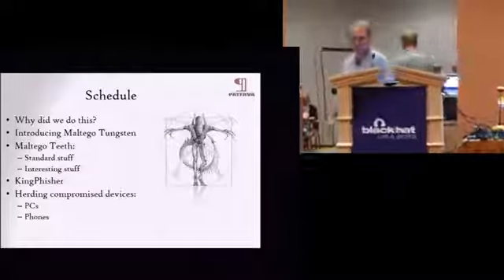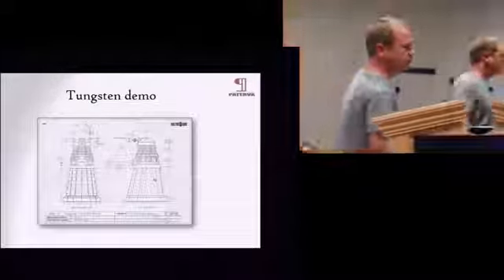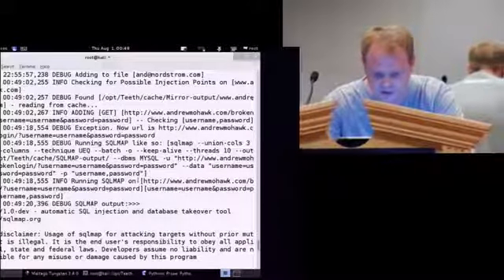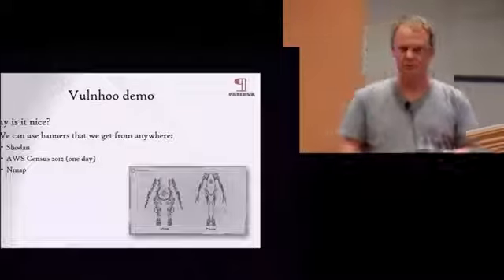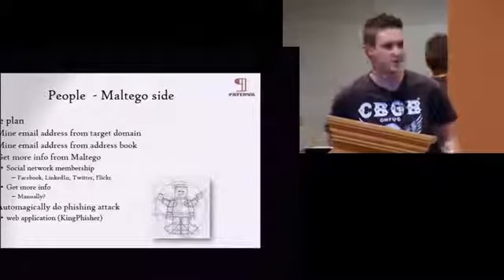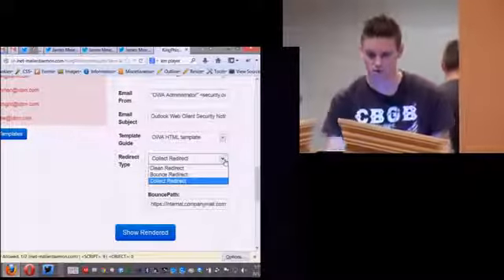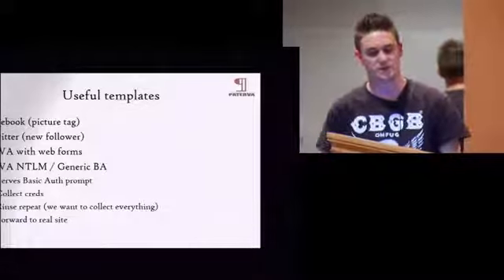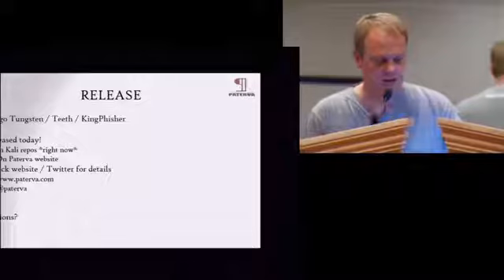BlackHat 2013 - Maltego Tungsten as a collaborative attack plateform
The idea is to detect malware using an abstract representation based on the control flow graph.

Maltego Tungsten as a collaborative attack platform.

Roelof Temmingh & Andrew MacPherson.

By: Roelof Temmingh & Andrew MacPherson Maltego has always been a strong favorite for pre-attack intelligence gathering - be that for social engineering, dox...